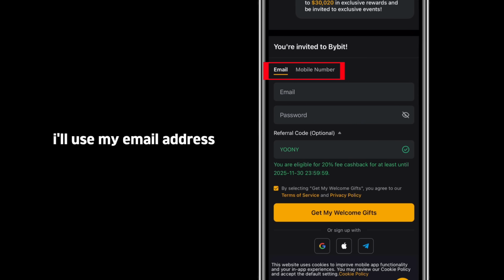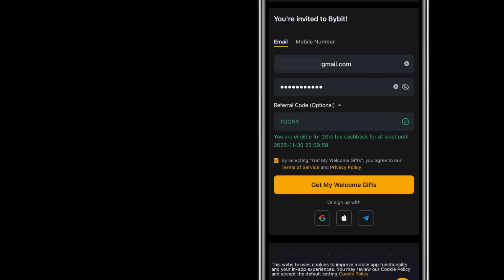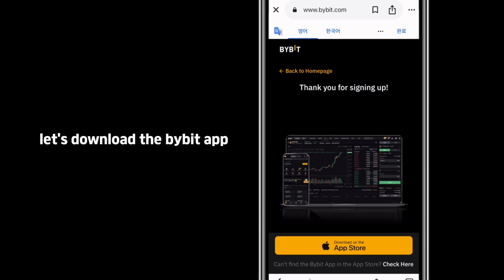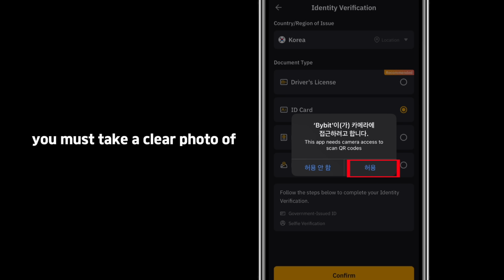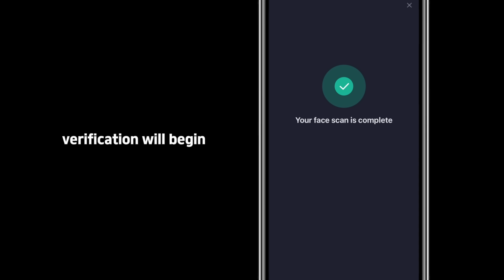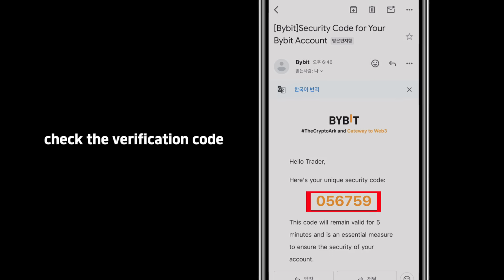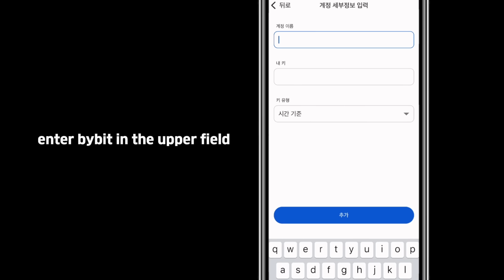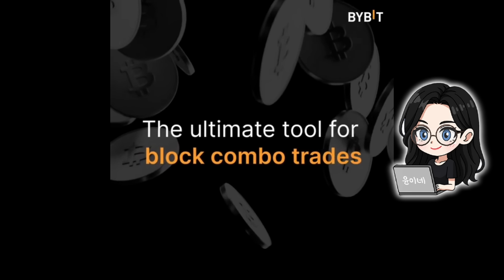BYBIT Sign up Tutorial 2026 (In 3 minutes), 50% Payback on fee bonus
Bybit sign-up link (50% fee payback applied)

This video is a complete Bybit tutorial, based on the latest 2026 Bybit.
It is created for users who are signing up for Bybit for the first time.

You can follow the entire process step by step using the real Bybit interface, from account registration to essential security and basic account setup.

• How to create a Bybit account correctly
• Essential security setup (2FA / Google Authenticator)

This guide focuses on proper account setup and security, so beginners can start using Bybit with confidence and avoid common mistakes made during the sign-up process.